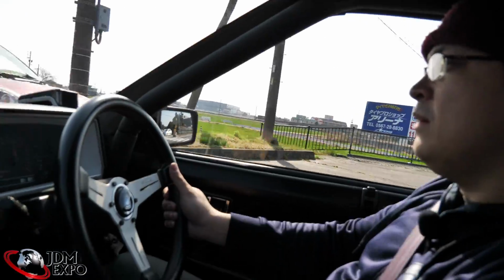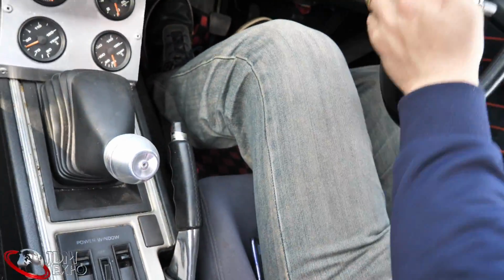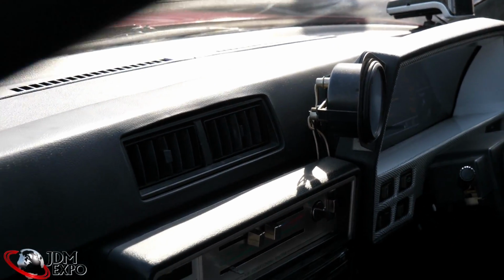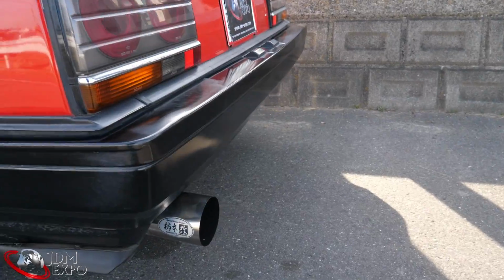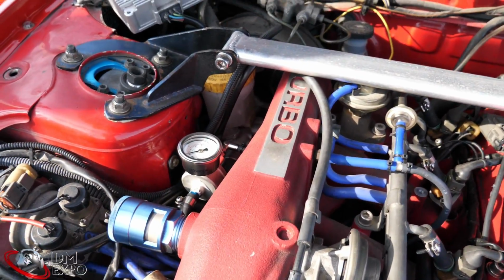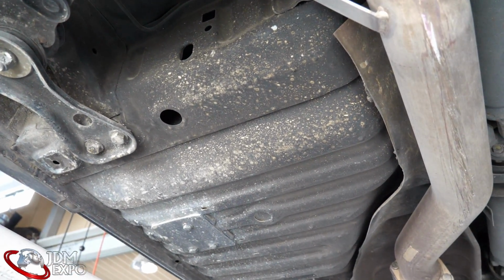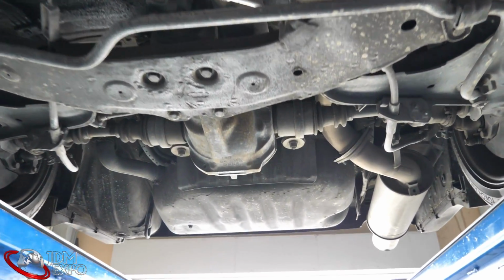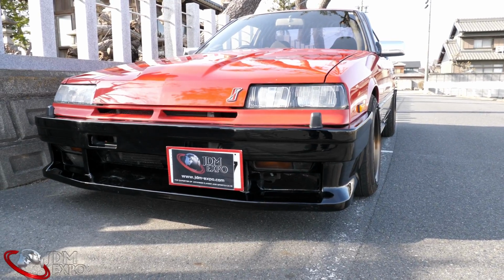Nissan Skyline R30 JDM EXPO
As Seen on TV! on "Seibu Keisatsu"

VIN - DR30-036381